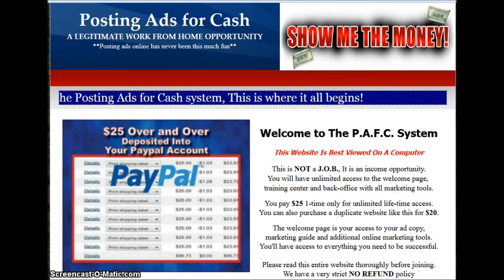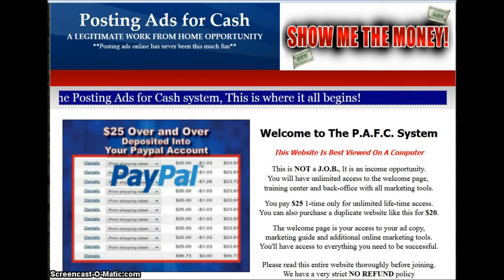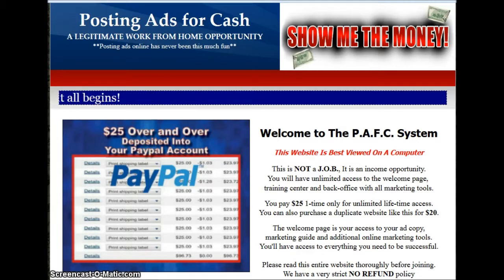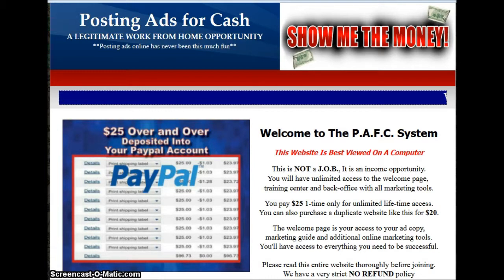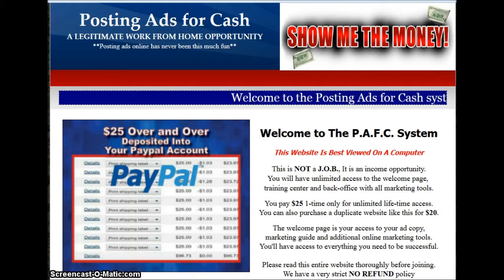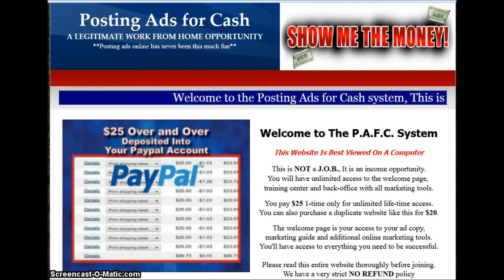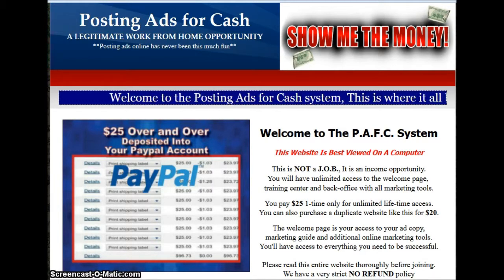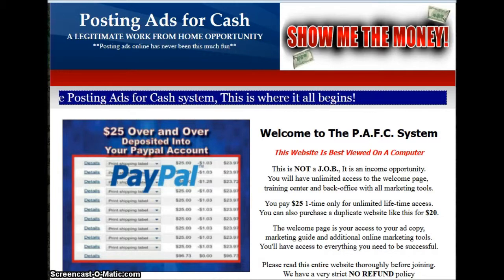Posting ads for cash inside info